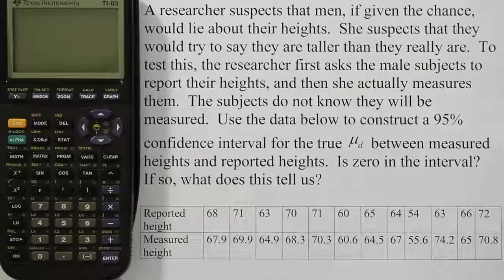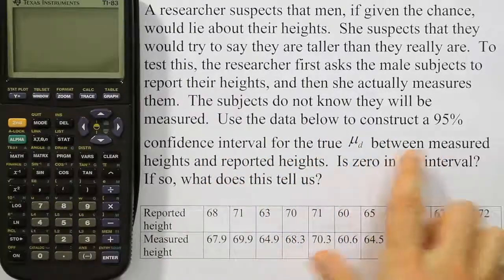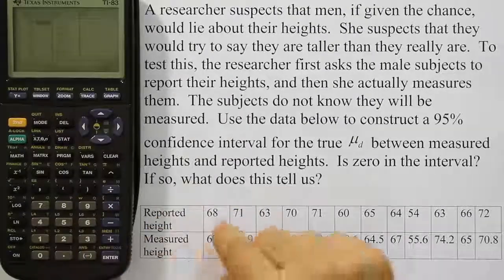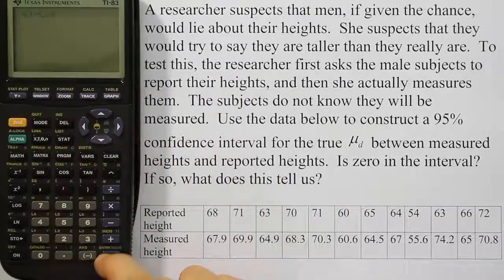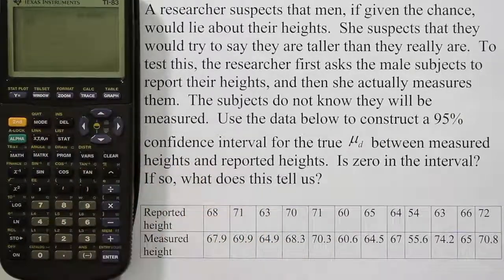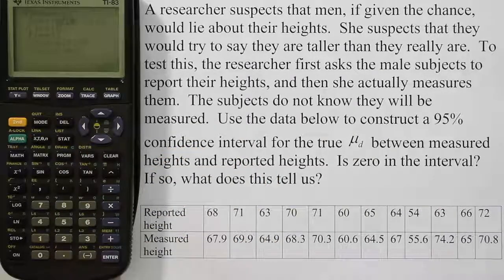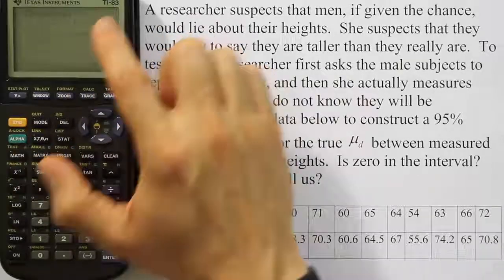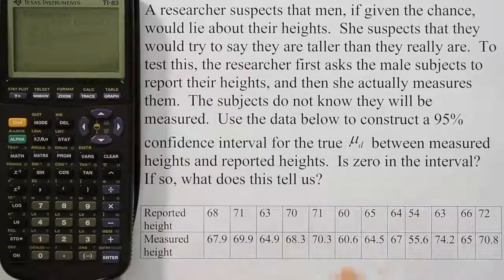Interval Estimate for the Difference between Two Population Proportions, Using a TI-83/84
In this video, we construct a confidence interval for the true difference between two population proportions using a Texas Instruments graphing calculator (the TI-83, which is nearly the same as the TI-84).